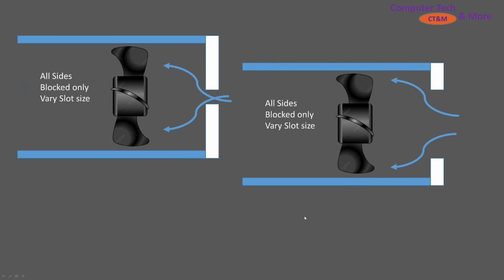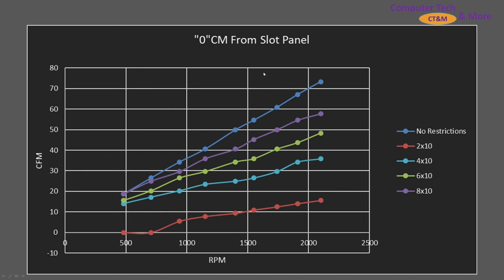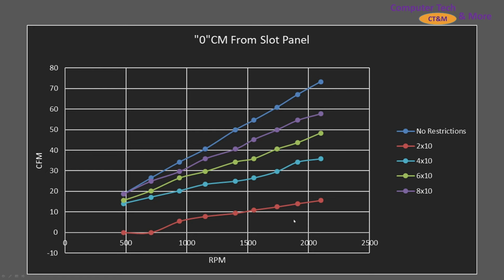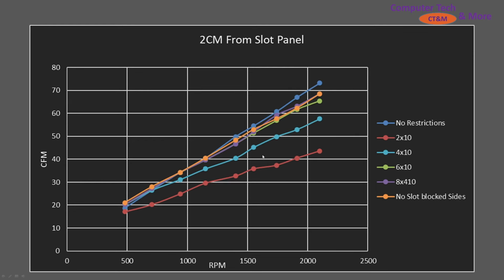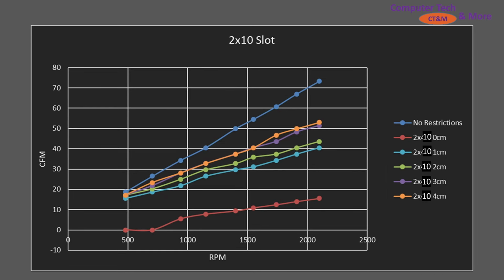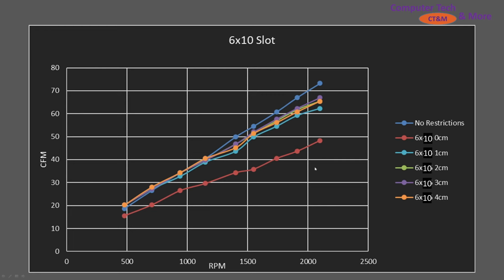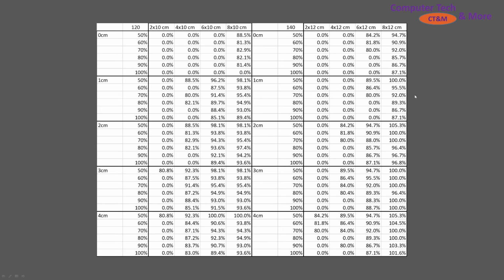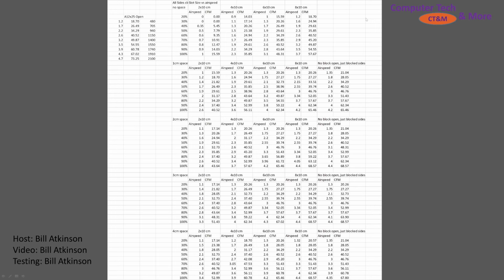120mm Fans Restricted Airflow vs Distance: Slotted Opening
00:00 - Intro
00:19 -Test setup explanation
02:33 -0 cm from the fan
03:46 -1 cm
04:35 -2 cm
05:07 -3 / 4 cm
05:56 -2x10cm
07:13 -4x10cm
08:03 -6x10cm
08:15 -8x10cm
08:50 -data points if exceeded 80% of open fans performance
10:35 -Raw Data